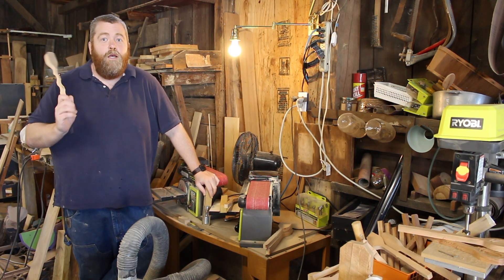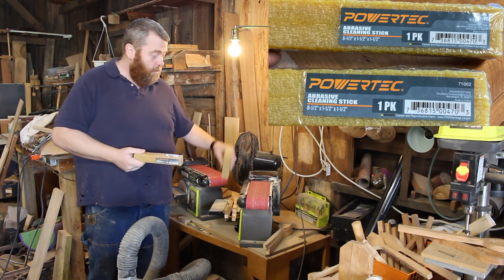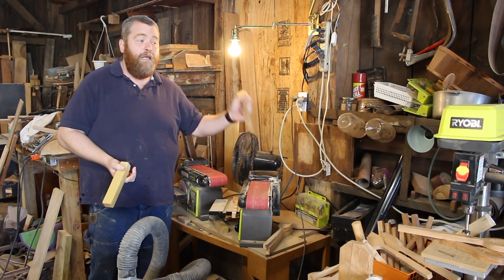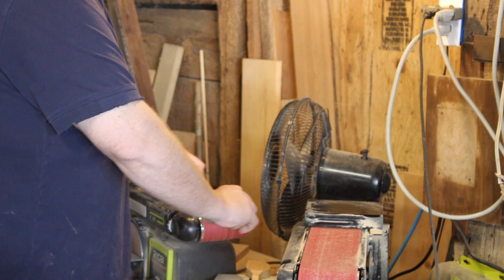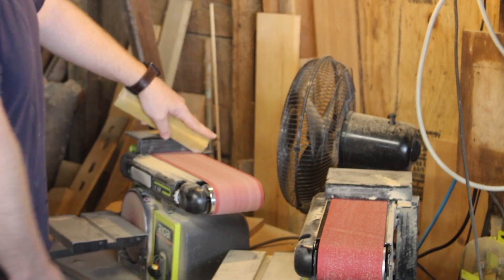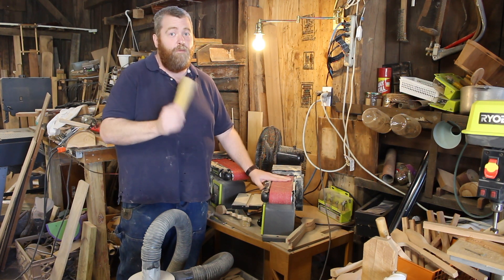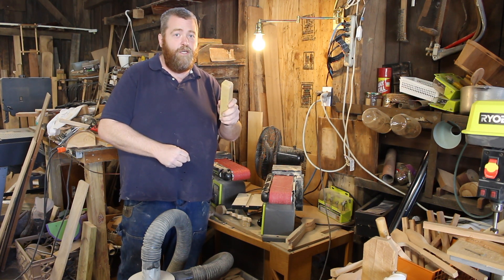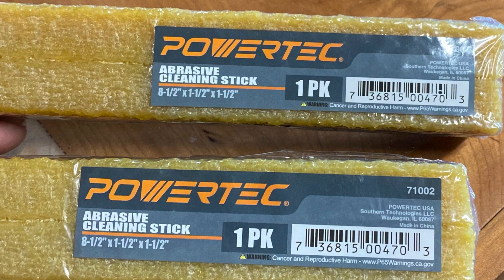Abrasive Cleaning Stick belt sander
Belt sander cleaners are a great tool for any woodworker or home crafter to make your supply last a lot longer.  This is great thing to add to your tools to save money and time.

POWERTEC 71002 Abrasive Cleaning Stick for Sanding Belts & Discs